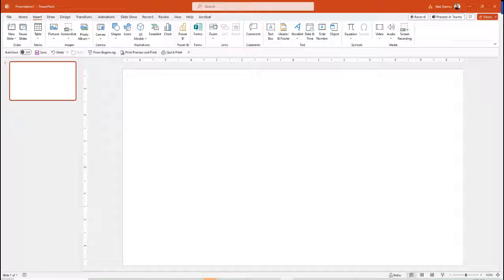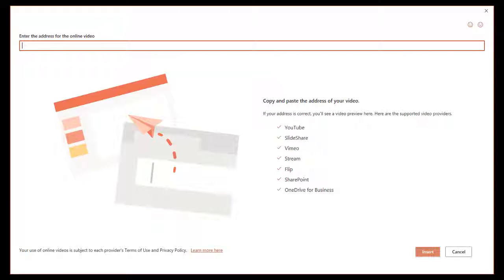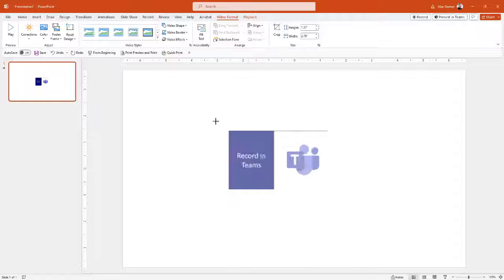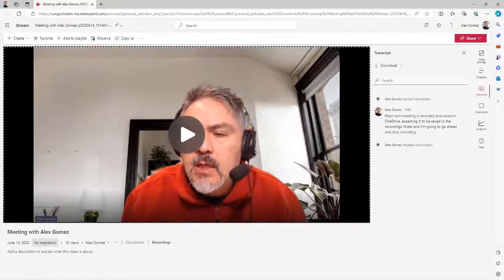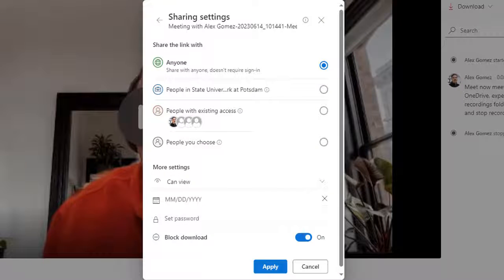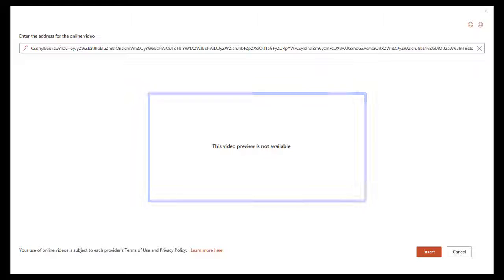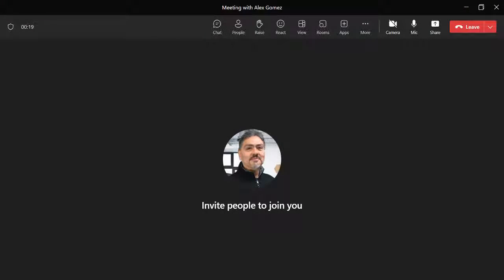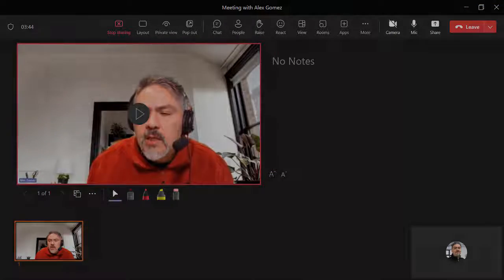Best Way to Present a Video in Teams Meeting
You can present videos in Teams in excellent quality, regardless of participant’s wifi internet connection speed, by using PowerPoint Live. Quickly learn how to insert your Stream, OneDrive, or YouTube video into PowerPoint and Share it properly from your OneDrive account.